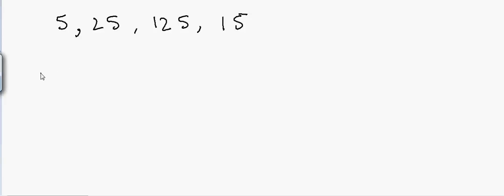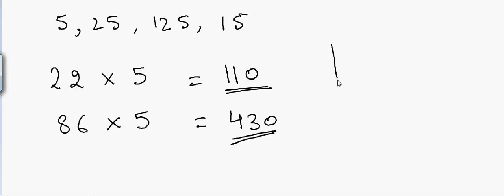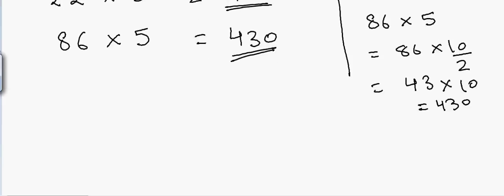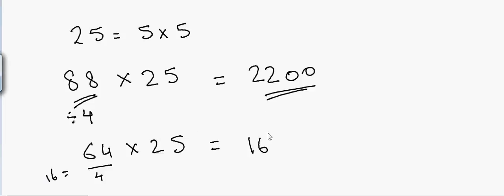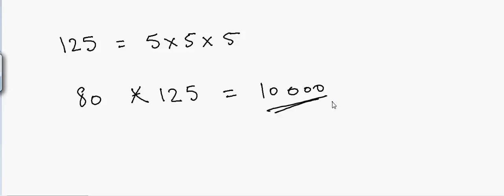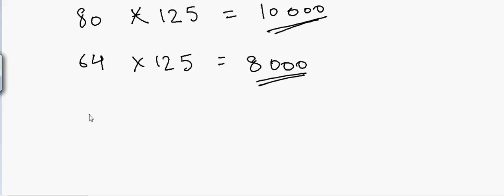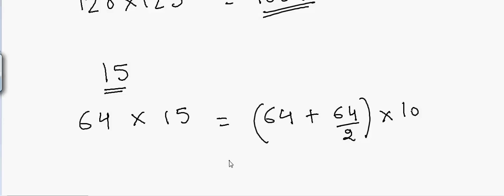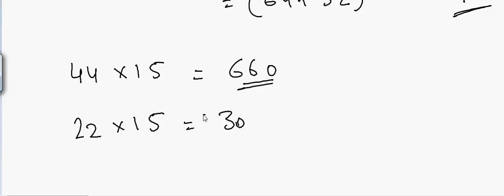Maths tricks to fast multiply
Maths Tricks..1 Sec Calculation.